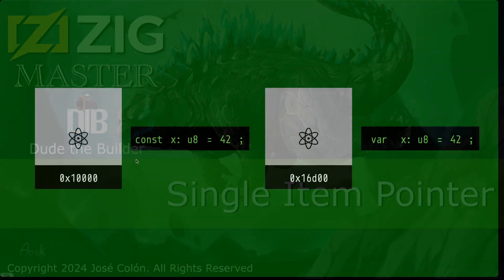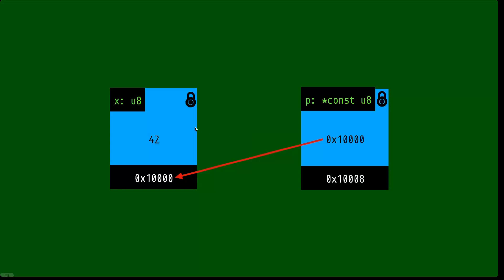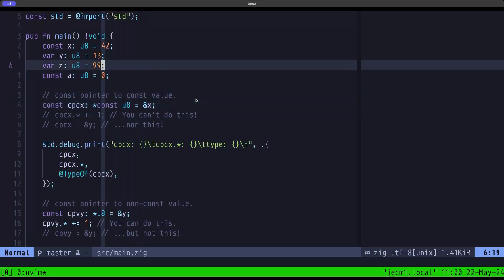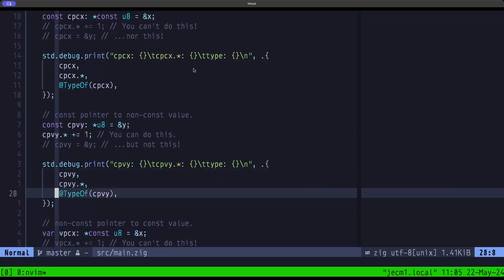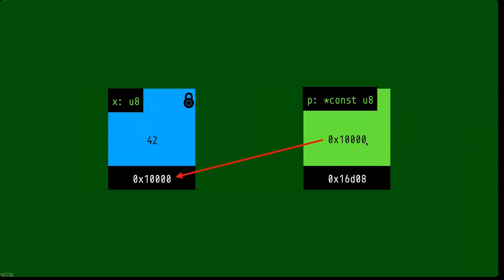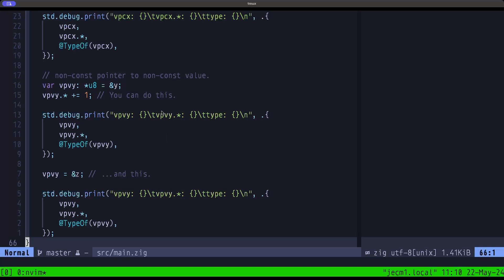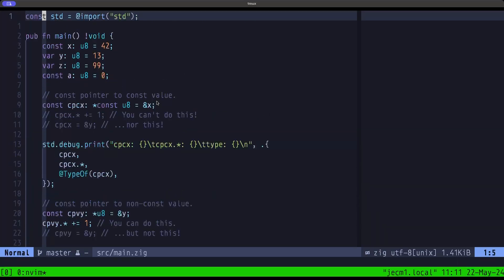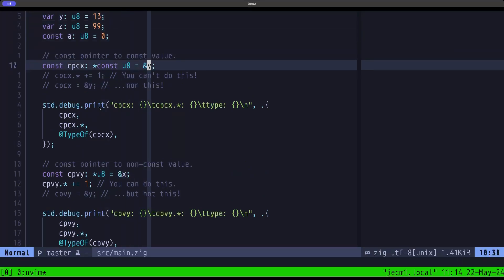Zig Master: Single Item Pointer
Zig has various pointer types. In this episode we cover the single item pointer and the various ways it can be declared and used. The "const-ness" of the pointer itself versus what it points to is an important concept to master.